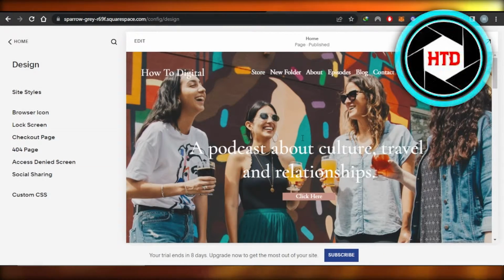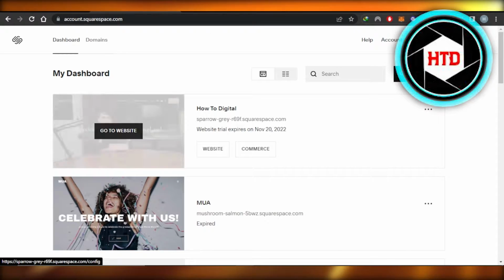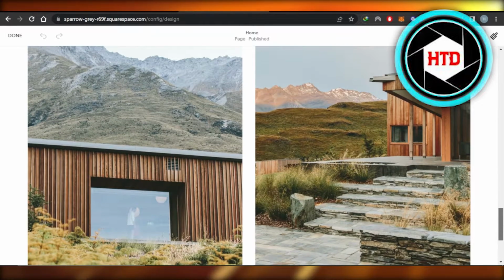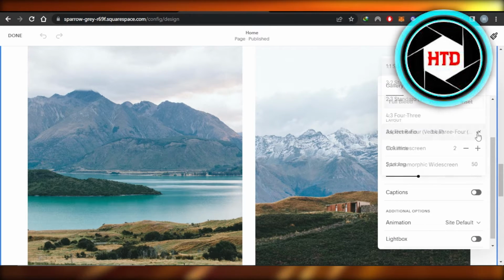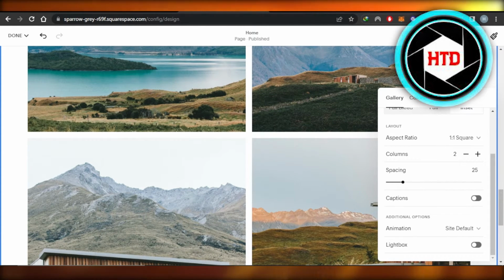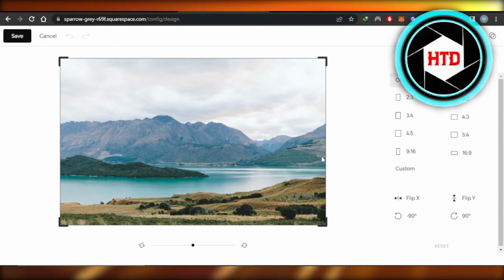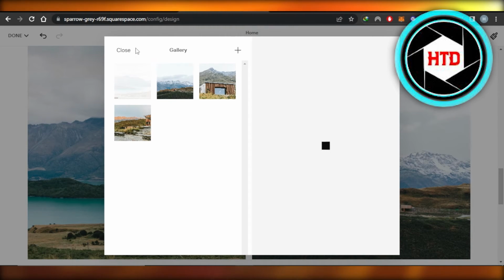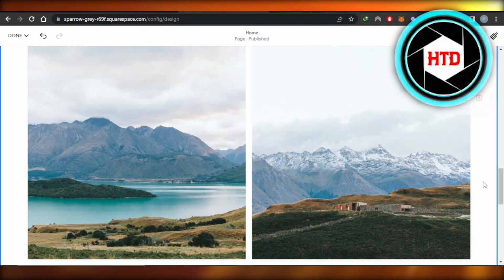How To Make Images Smaller In Squarespace - EASY!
Learn How To Make Images Smaller In Squarespace. It is really easy to do and learn to do it in just a few minutes by following this super helpful tutorial to get a better understanding of everything.